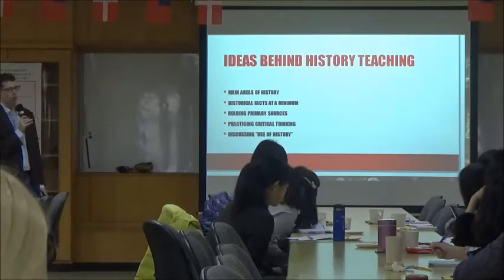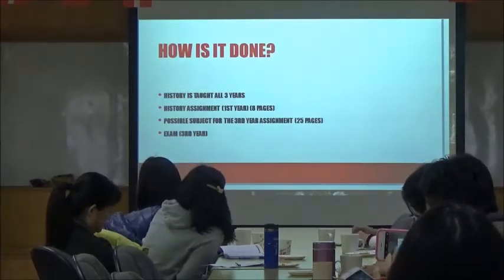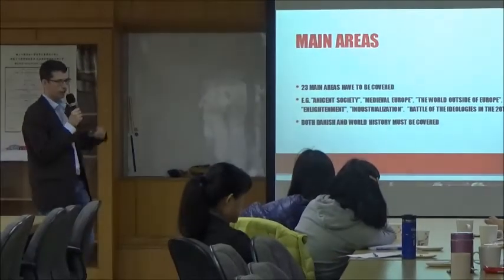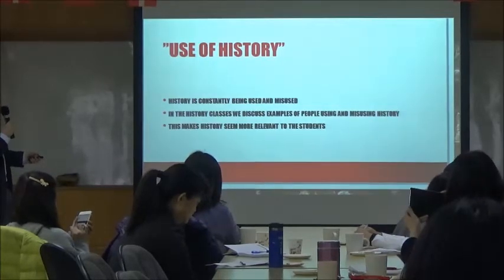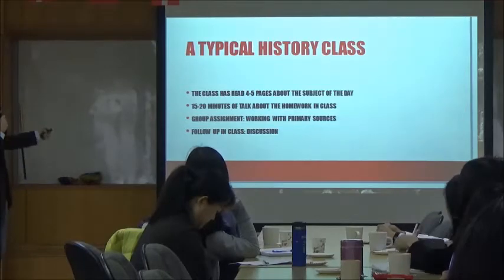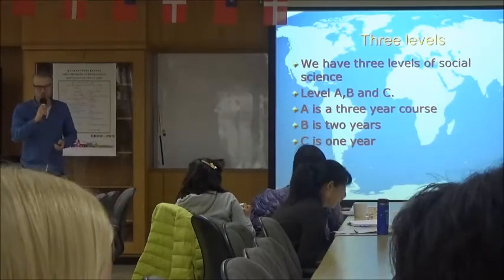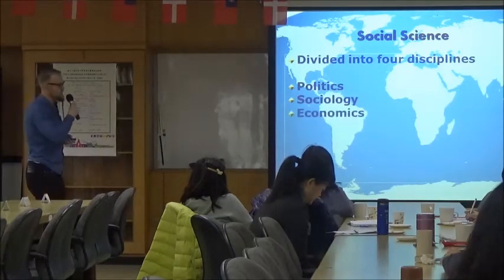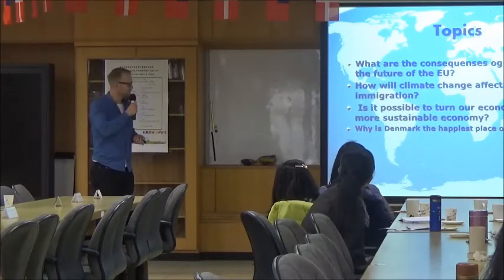國際課程分享座談會2(丹麥 vs 內壢)20170306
Teaching History and Social Science in Denmark